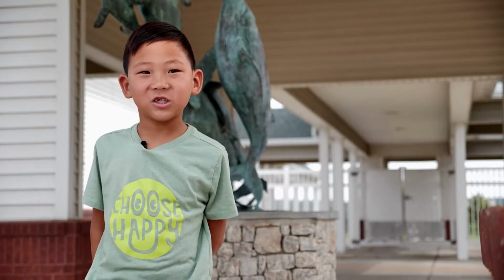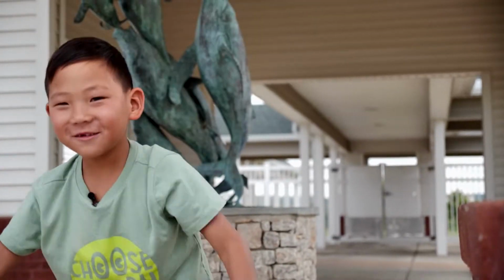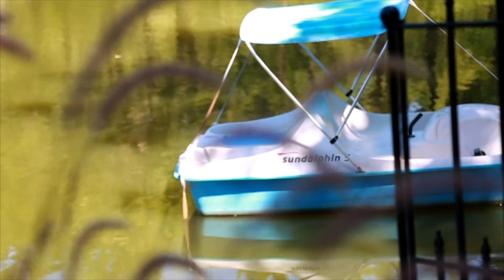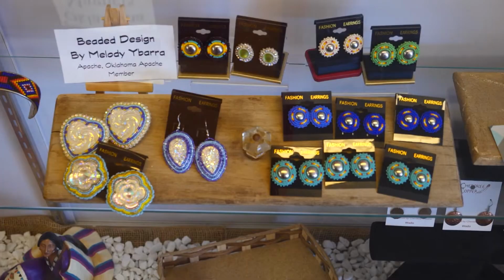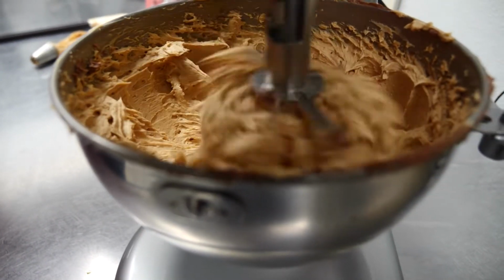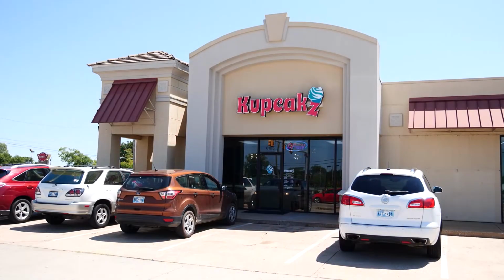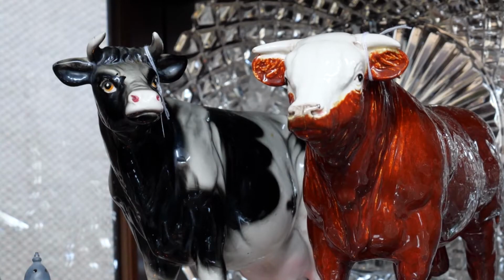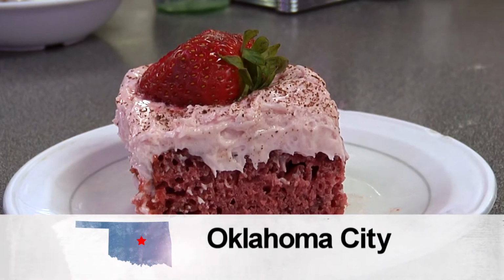| Discover Oklahoma Episode 1226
This week, discover the excitement at the Oklahoma Aquarium in Jenks where they now offer a chance to go behind the scenes like never before as guests will now be able to have personal encounters with some of their favorite sea creatures; experience the beauty and peacefulness of The Monastery at Forest Lake in Oklahoma City; shopping at the Okie Dokie Mercantile in Shawnee is the definition of shop local. Find out why! For you cupcake lovers, you definitely need to check out Kupcakz Bakery in Tulsa where they have something for everyone on their menu; shopping is fun at the Marlow Mercantile in Marlow and you’ll see why that is and find out why Sherri's Diner in Oklahoma has been around for more than 30 years and still going strong.